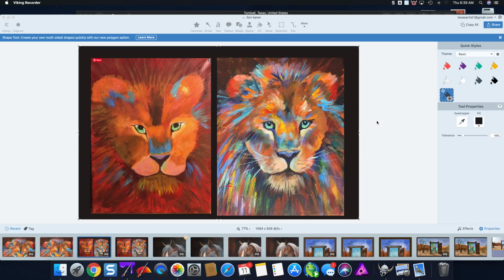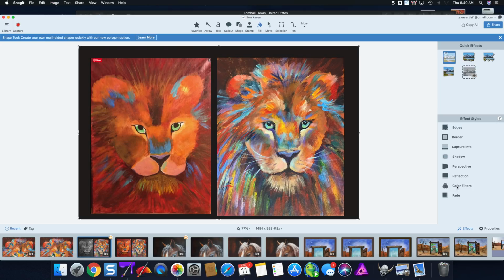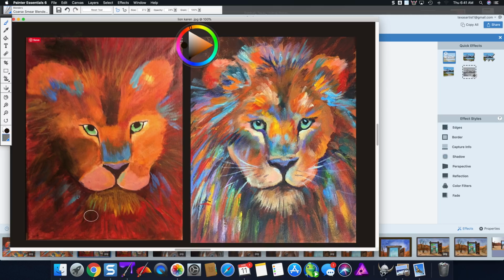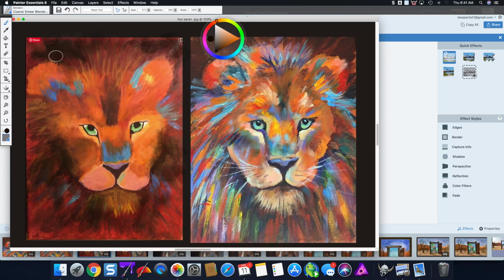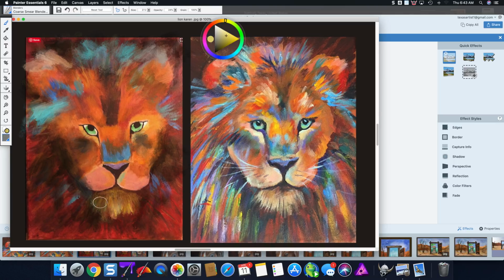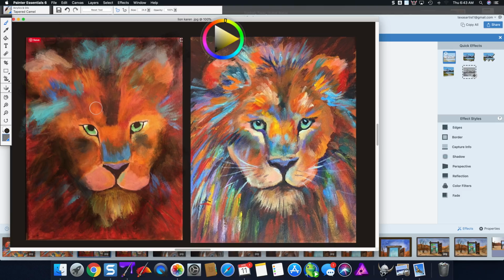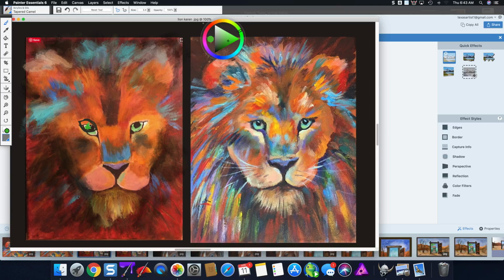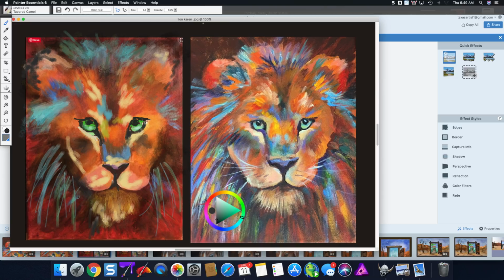Personal Art Coaching Video for Karen B.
Members can pick a Ginger Cook YouTube lesson, or  one of over 350 Academy step by step acrylic art tutorials from the web site where new video are added each week, or even get suggestions for an original piece they are painting. This is  our exclusive " Video Coaching"from a professional artist of over 40 painting with acrylics.